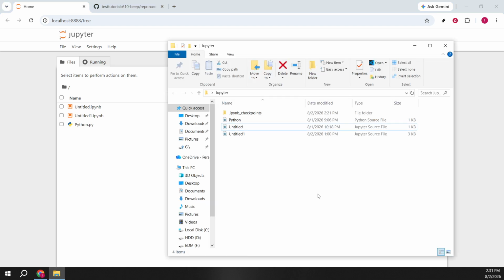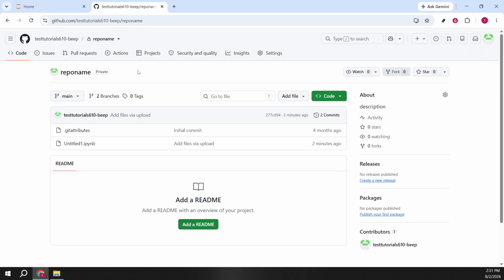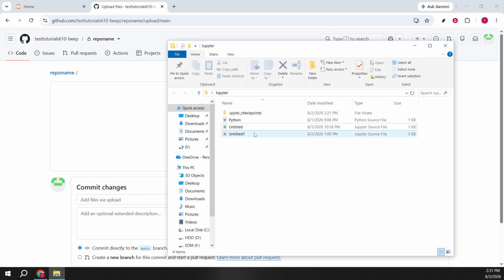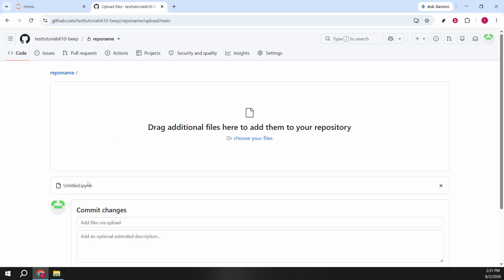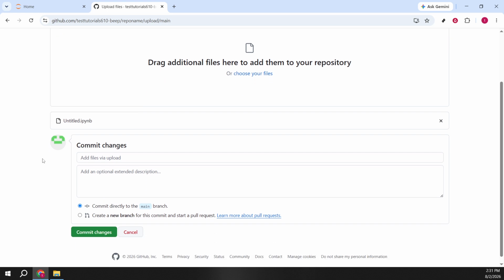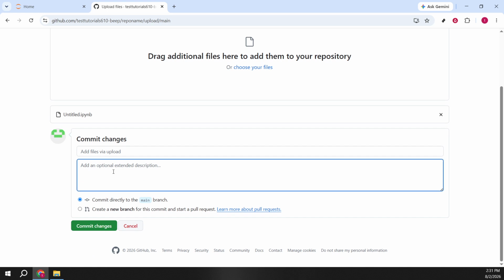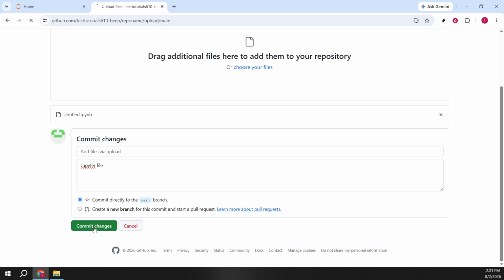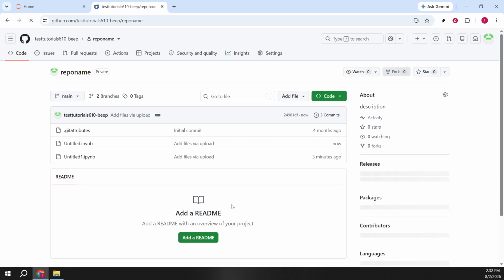How To Transfer Jupyter Notebook To Github [2026 Guide]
How To Transfer Jupyter Notebook To Github